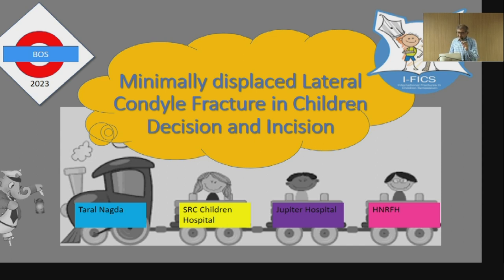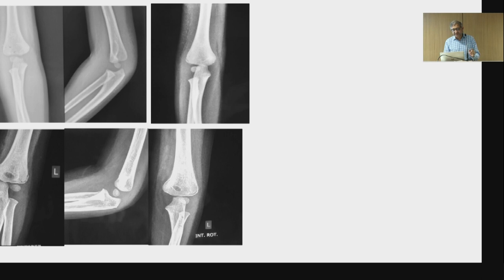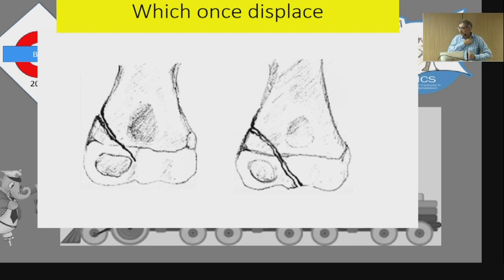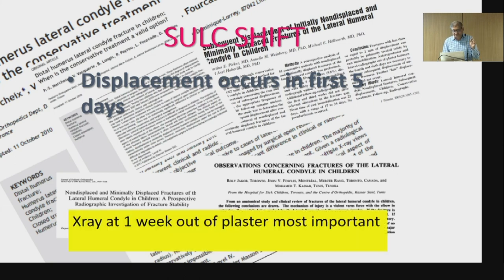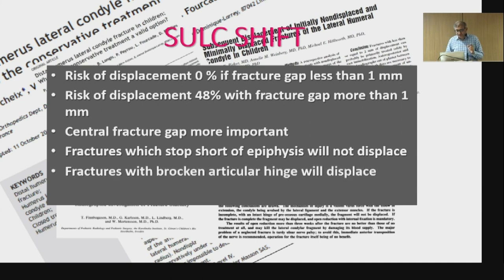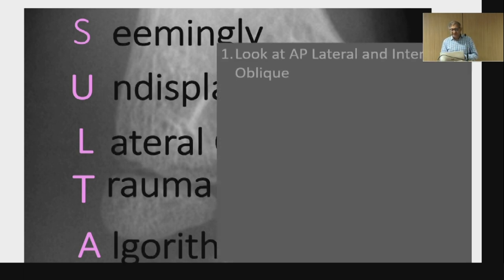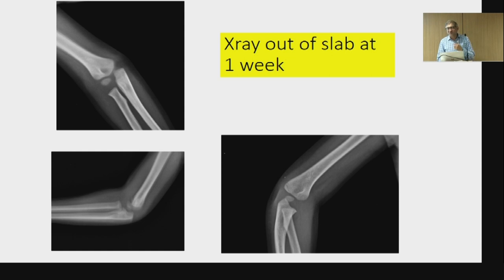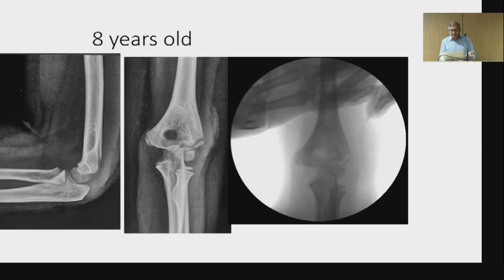Orthomatic Series: Minimally Displaced Lateral Condyle Fracture In Children Decision and Incision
A fascinating talk by Dr Taral Nagda on lateral condyle fractures in Children. Get to know the basics and find in-depth details of the subject!